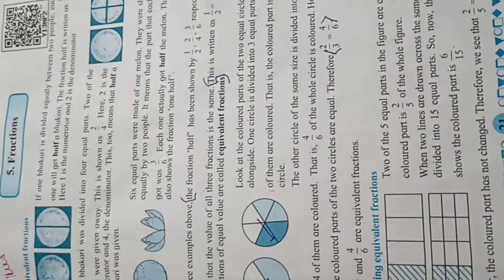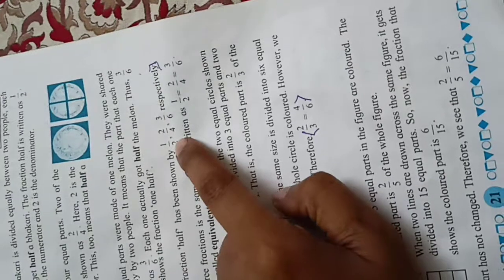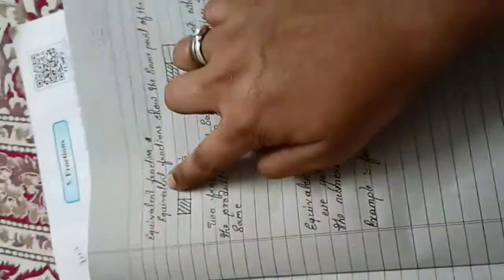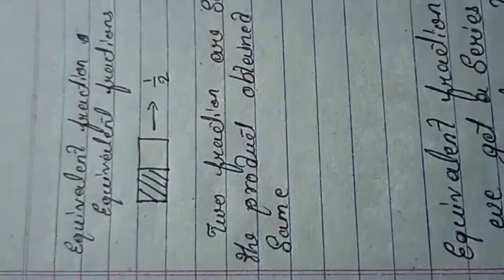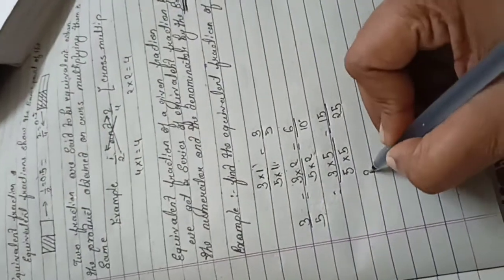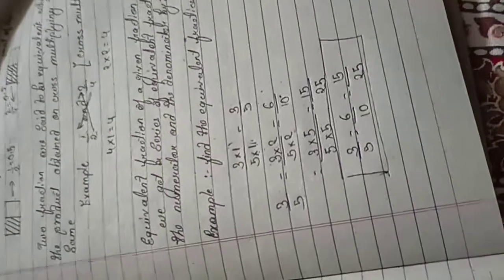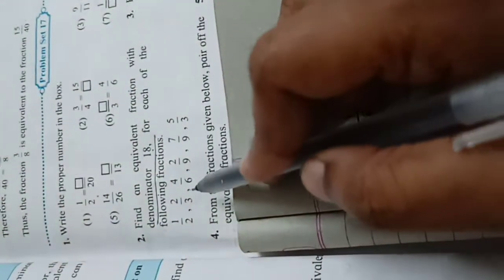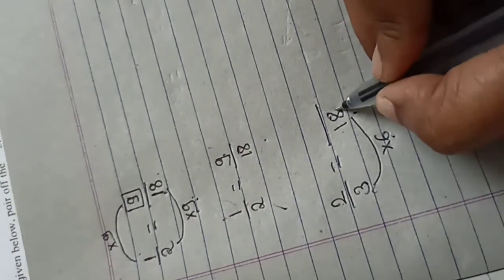Fraction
Class 5